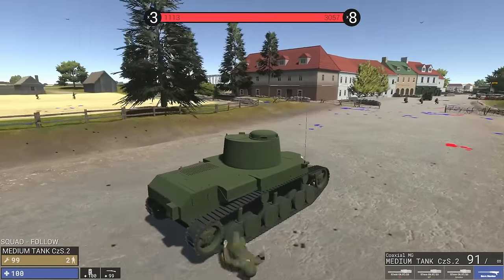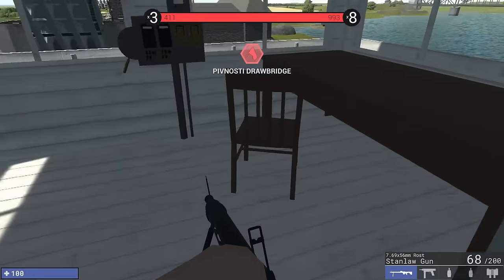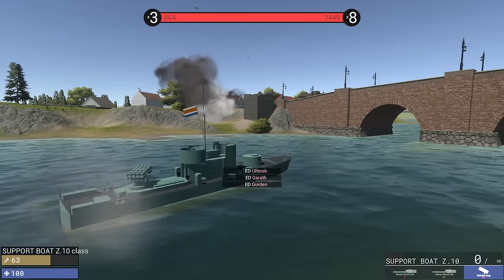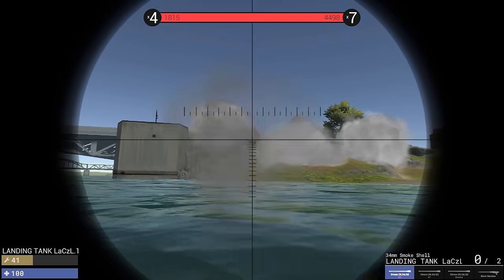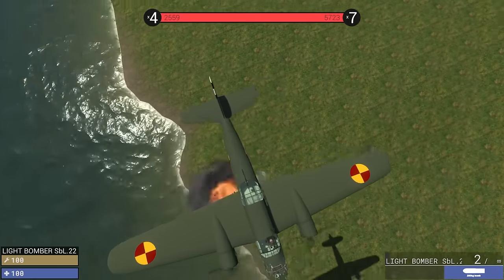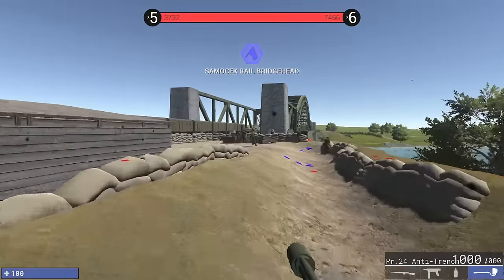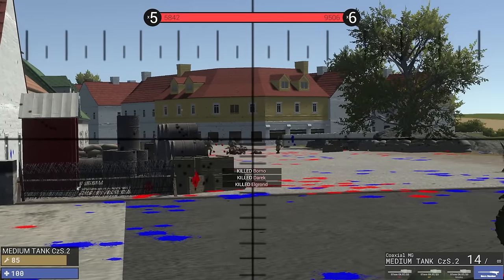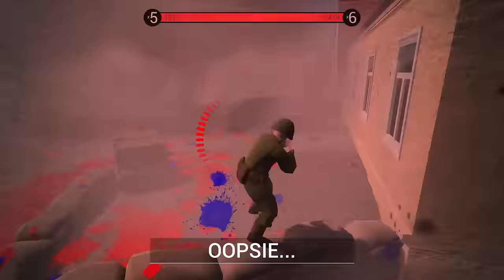Insane RAISED BRIDGE BATTLE in Ravenfield!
Welcome back to Ravenfield! Today we will battle on a raised bridge!